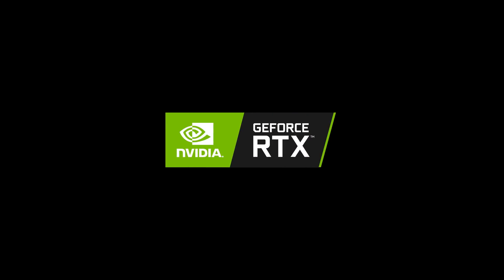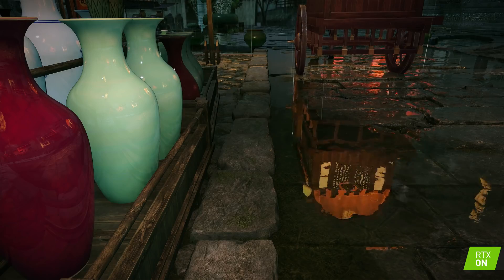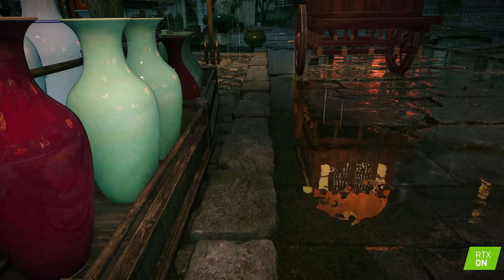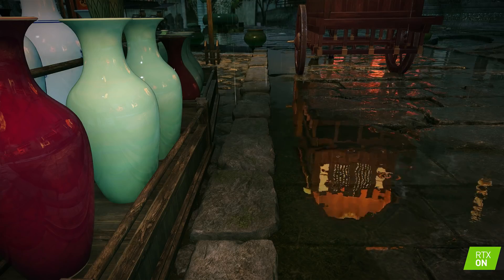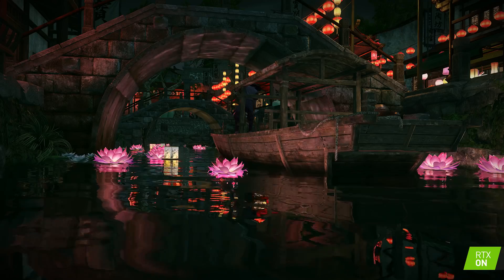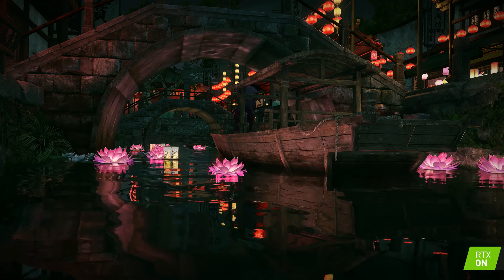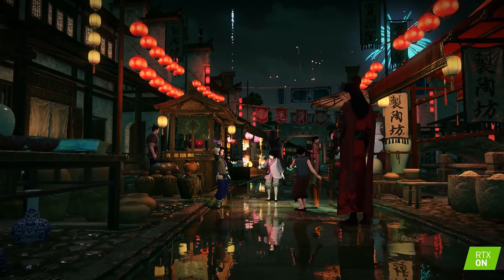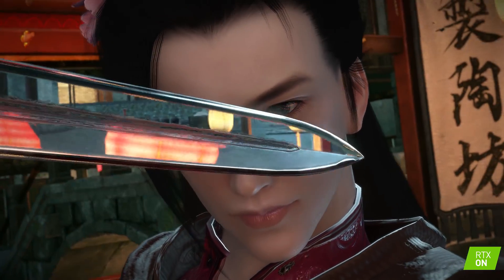Justice – CES 2019 RTX Teknoloji Demosu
Justice Online, Çin'deki en popüler MMO'lardan biri ve yakında RTX desteğini tam olarak alacak. Jensen Huang’ın CES 2019 RTX sunumunda yer alan bu gerçek zamanlı teknoloji şovuna göz atın.

GeForce RTX 2080 Ti ile RTX ON (RT + DLSS) ayarlarını açan kullanıcılar, 4K'da 60 FPS olarak, gerçek zamanlı ışın izleme tekniğiyle ultra gerçekçi gölgeleri, yansımaları ve ışık kırılmalarını deneyimleyebilecek.

Sistem Özellikleri: GeForce RTX 2080Ti, i9 9900K İşlemci, 32GB Bellek